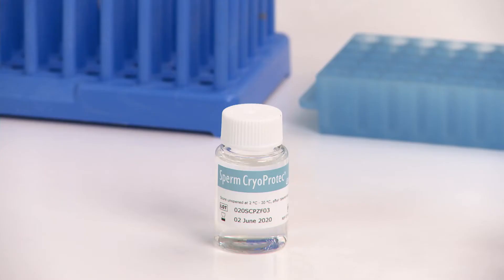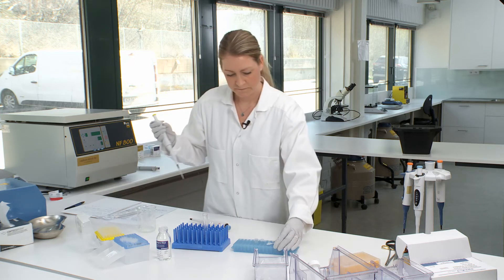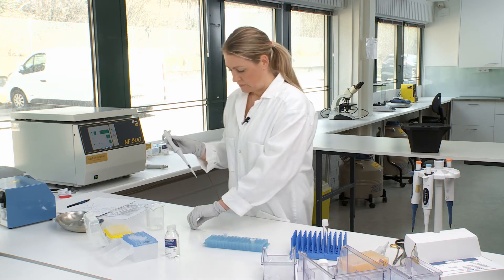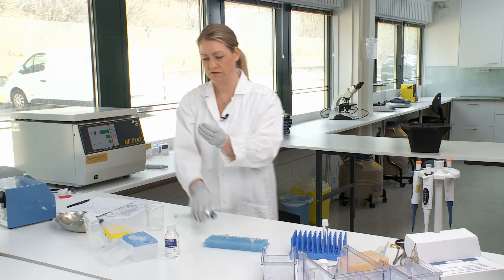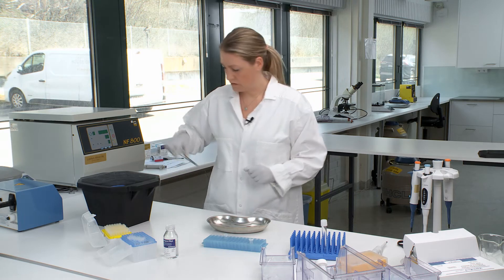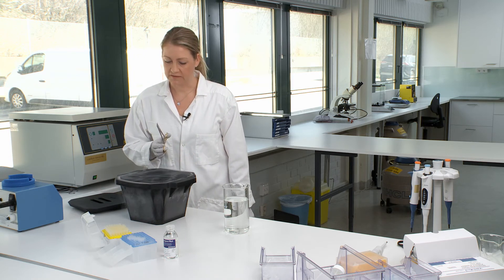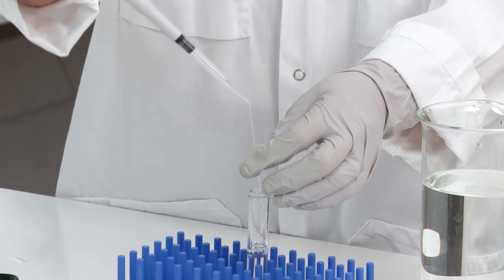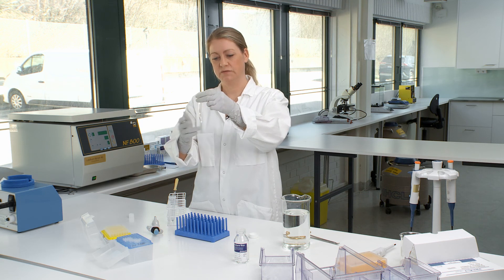Nidacon CryoProtec 4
Freezing and Thawing Sperm